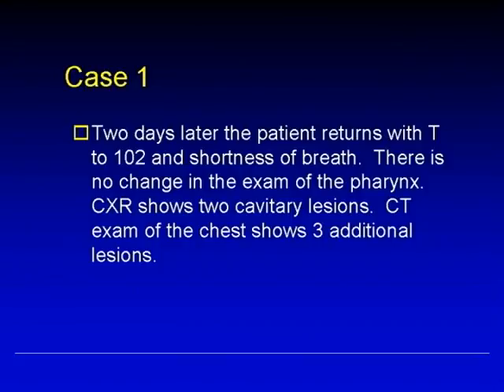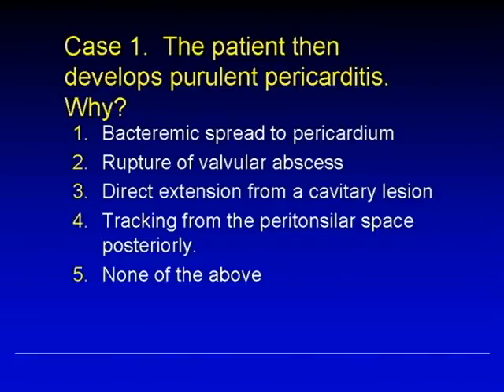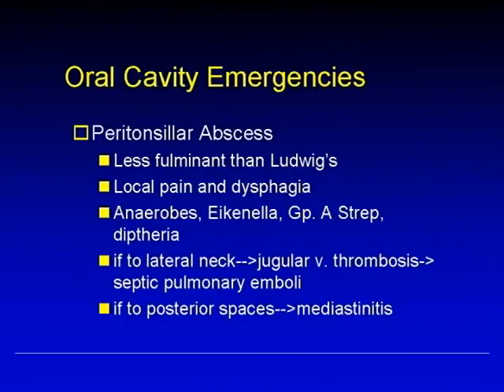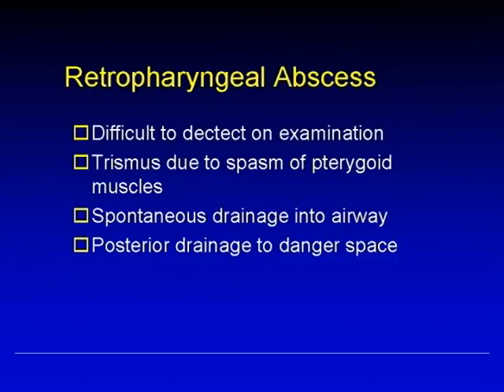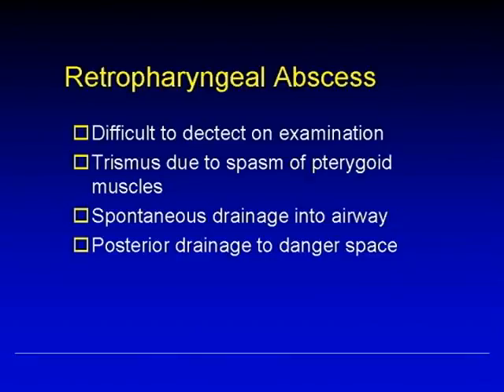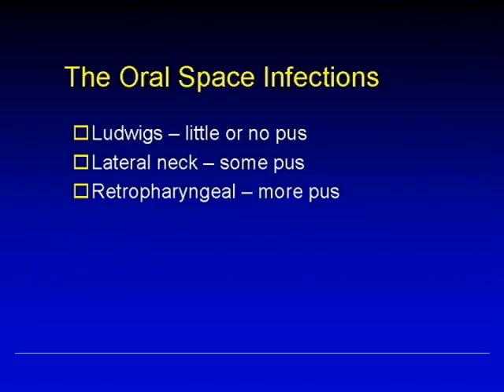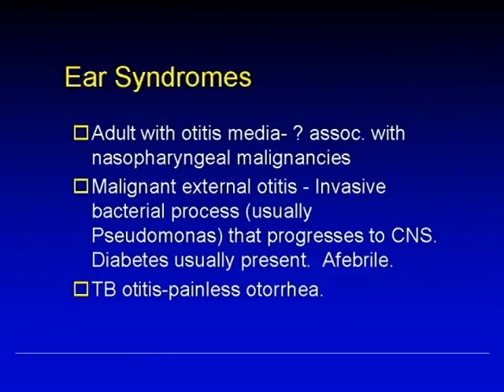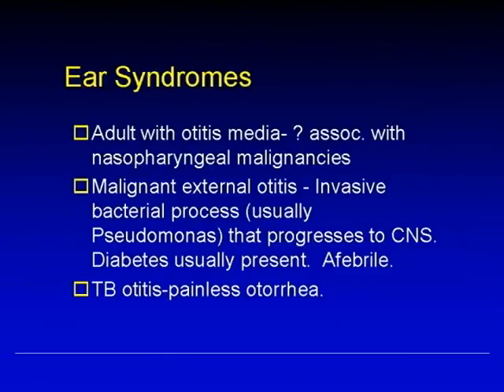VTS 04 1